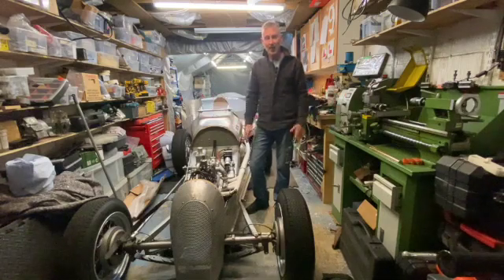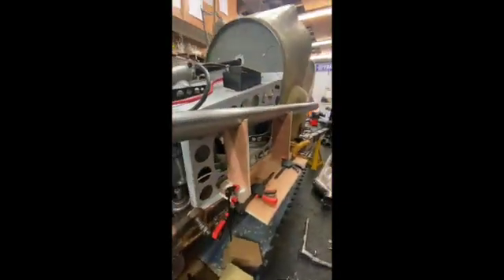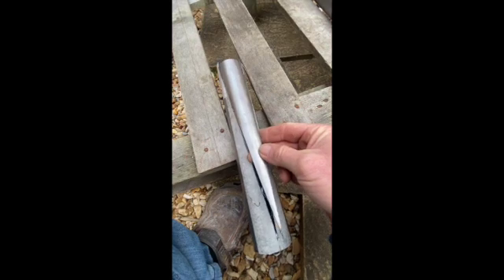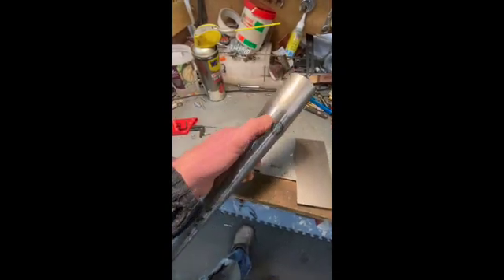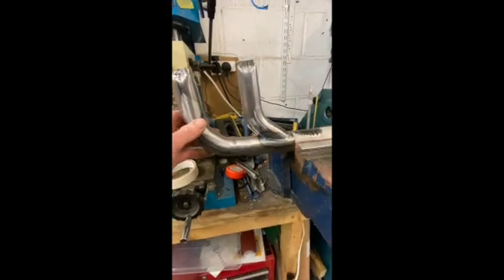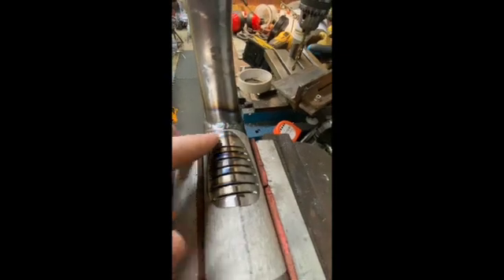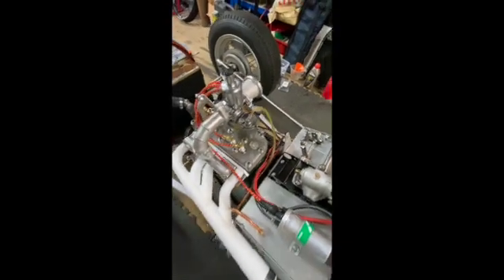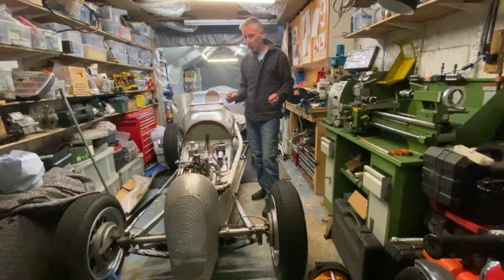Wragg Austin 7 Special - Exhaust Fabrication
This video shows you how I went about making the exhaust system for my Wragg Austin 7 single seater.